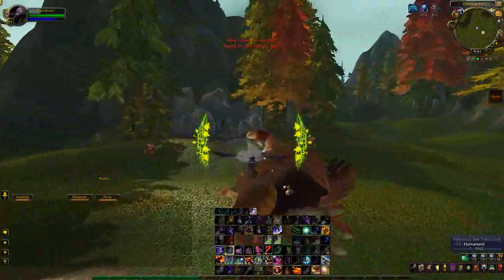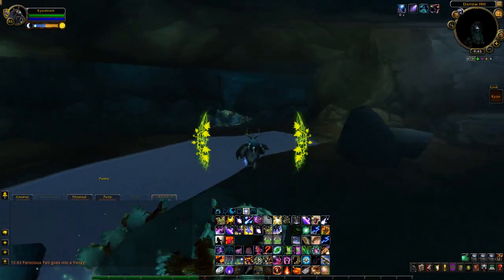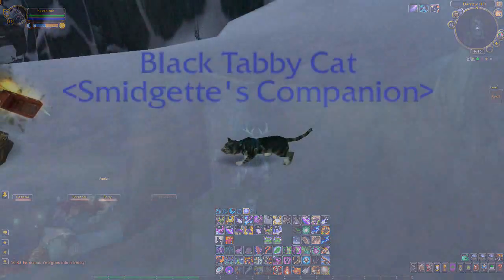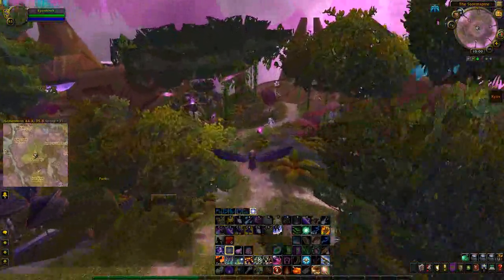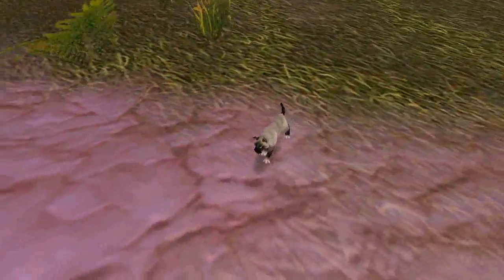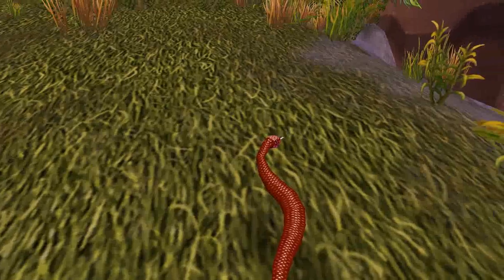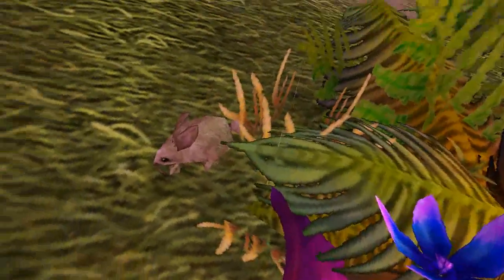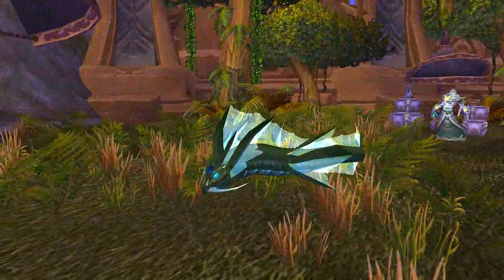WoW: Black Tabby and the Stormspire Pets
A guide for the Black Tabby Cat pet and 8 other pets including...
-Senegal
-Siamese Cat
-Cockroach
-Crimson Snake
-Brown Rabbit
-Red Moth
-Blue Dragonhawk Hatchling
-Mana Wyrmling